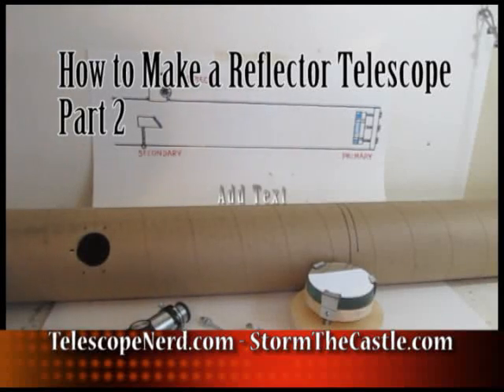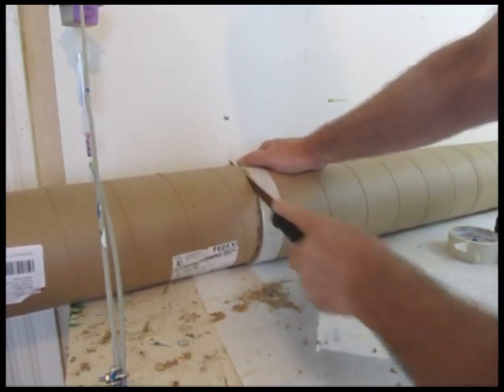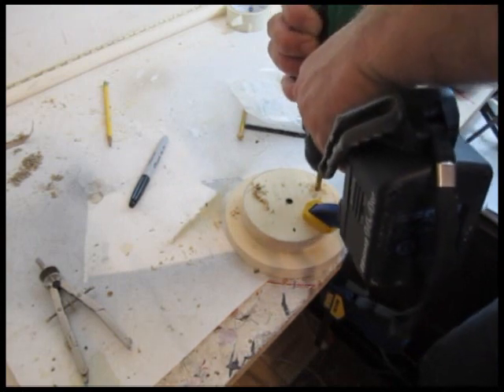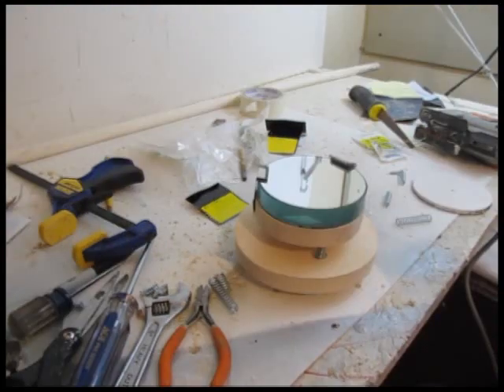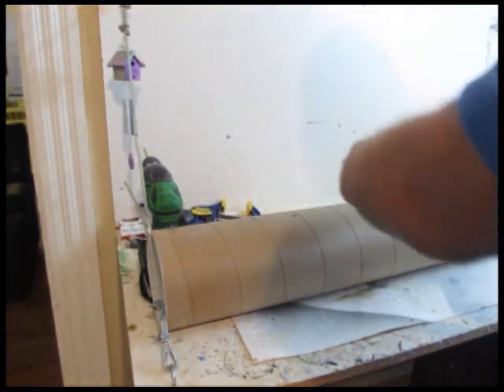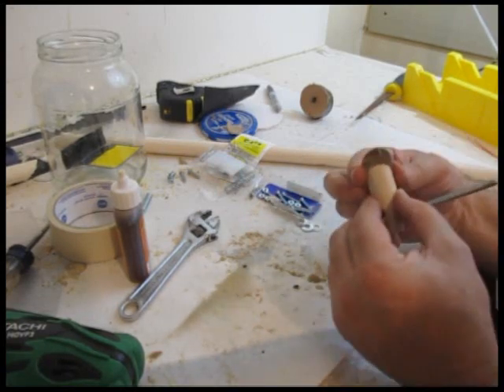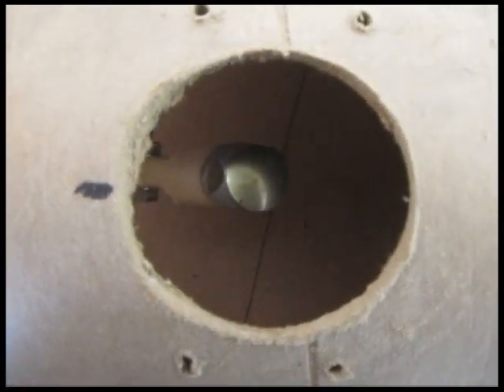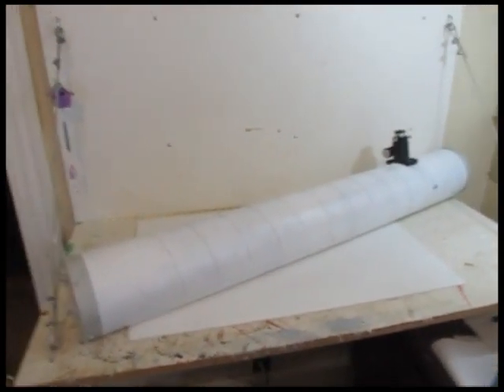How to make a Reflector Telescope Part 2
This is part 2 of the tutorial on how to make a newtonian reflector telescope. In this part we make the Tube assembly which is the actual telescope with the mirror and eyepiece. Just a cardboard tube, a few parts and a few tools. I take you through the whole process .

⚫Do you have a small telescope and want to get the most out of it?